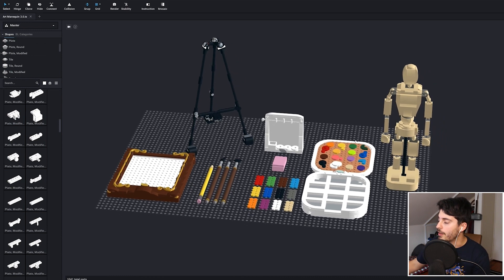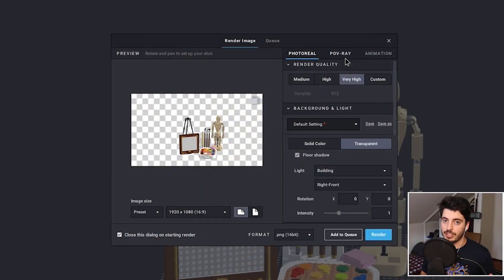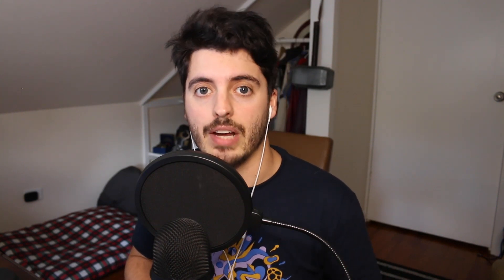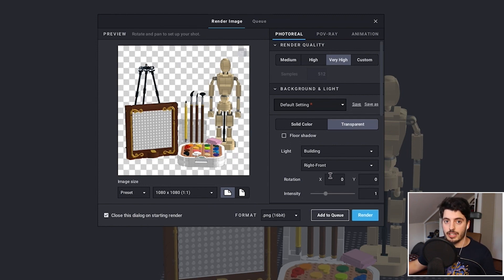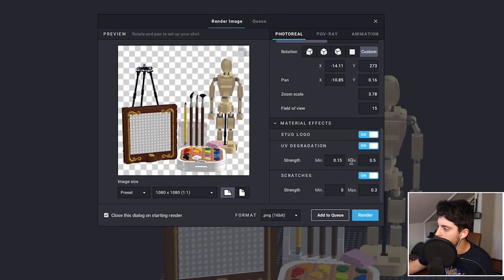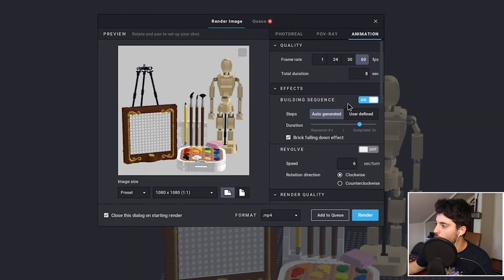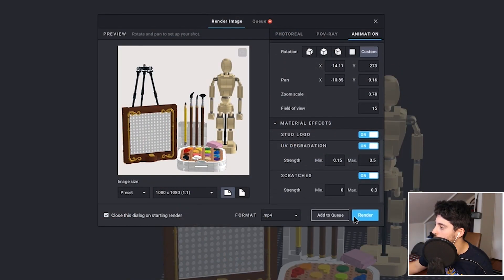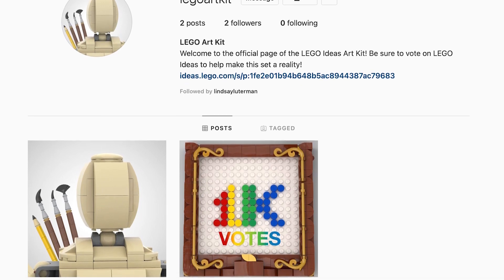How to Render in Stud.io (BEST PRACTICES)